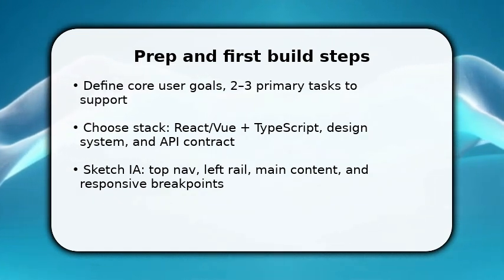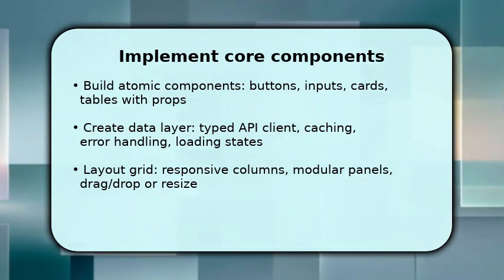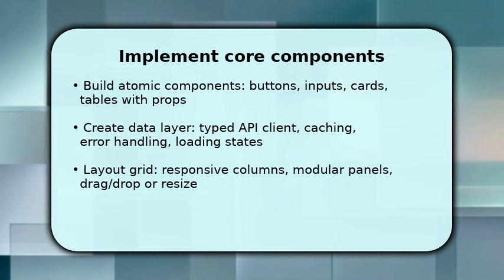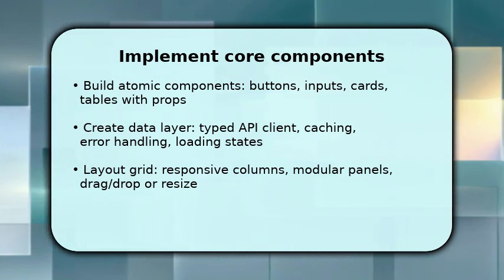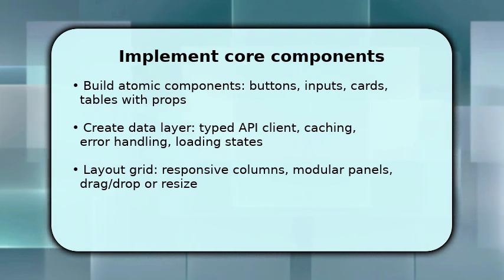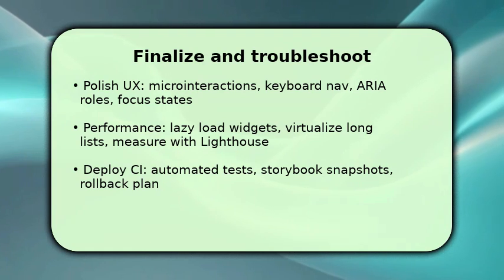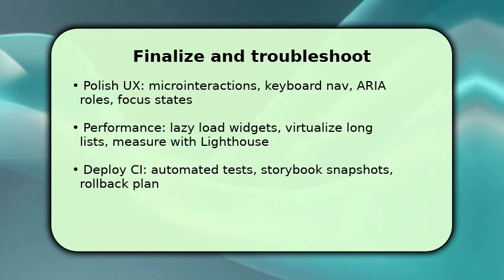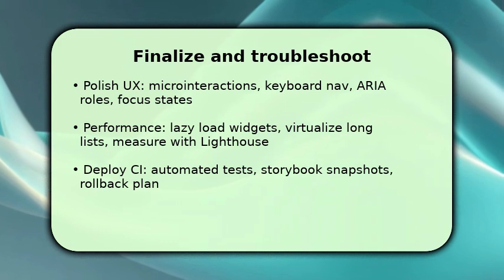How to Make Dashboard Ui (updated)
How to Make Dashboard Ui (updated) | 🔒 Surfshark VPN Deal — Stay private and secure. $1.99/mo + 3 Months Free ▸

Dive into the world of dashboard UI design and discover how to create intuitive, user-friendly interfaces. This updated guide covers essential tips for layout planning, color theory application, interactive elements integration, and best practices in accessibility.

dashboard UI, UI design, layout planning, color theory, interactive dashboards, accessibility guidelthy